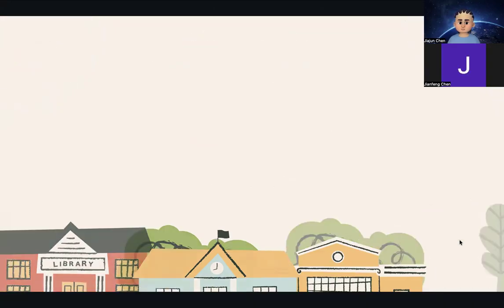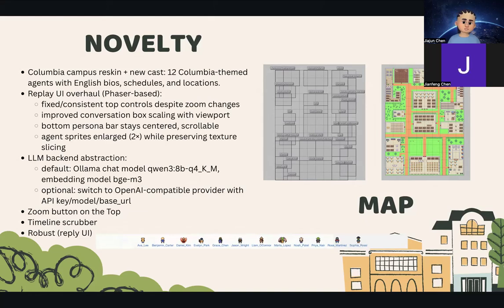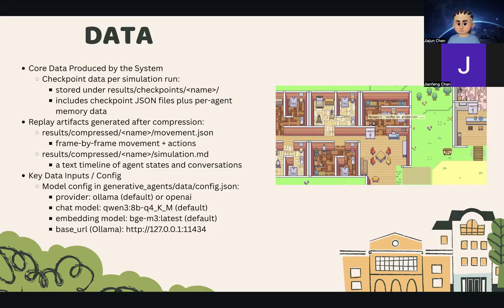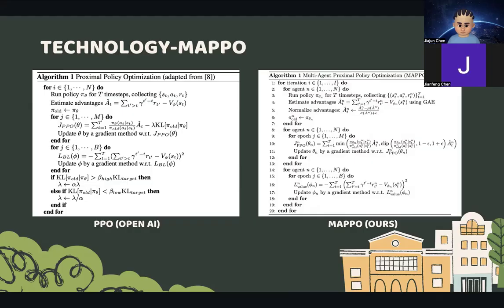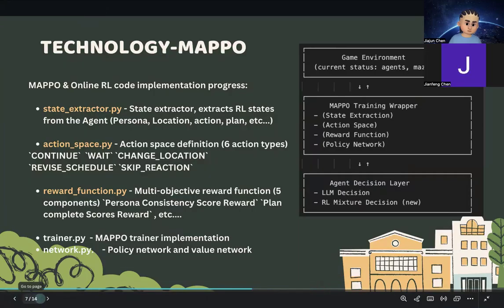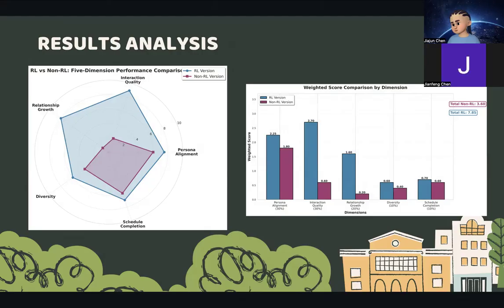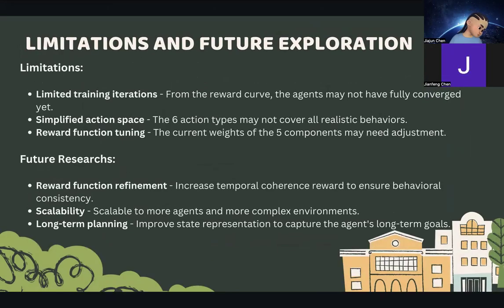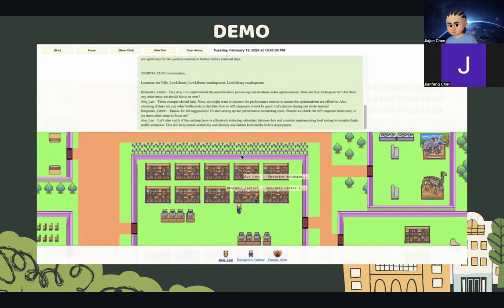ColumbiaValley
ColumbiaValley is an English-localized generative-agent campus simulation toolkit that adds a Columbia-themed world, new agents, and a reworked replay UI (top controls fixed, bottom persona bar, adaptive zoom). It also integrates MAPPO to optimize agent behavior with RL while preserving LLM-based semantic reasoning and natural-language interaction.